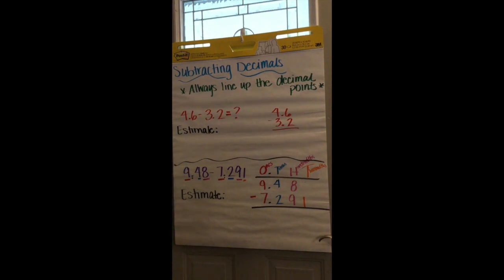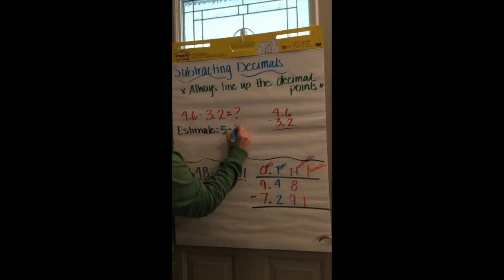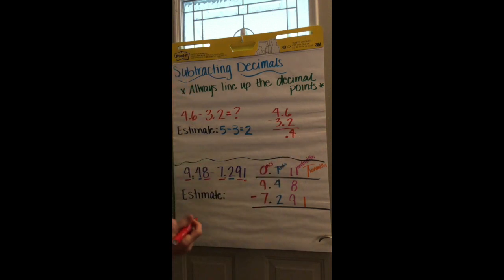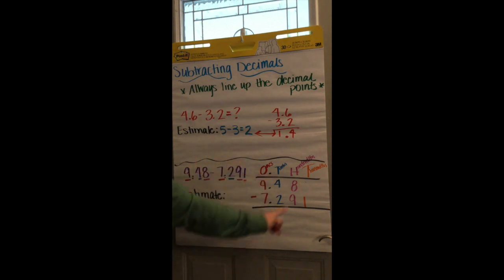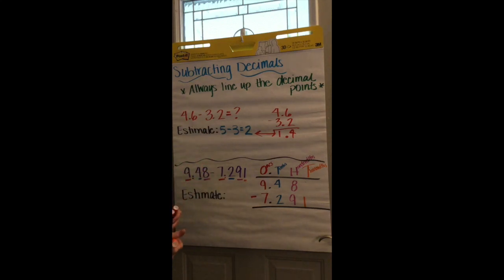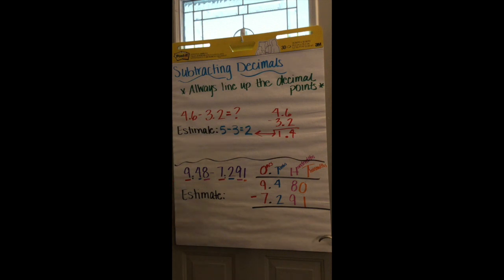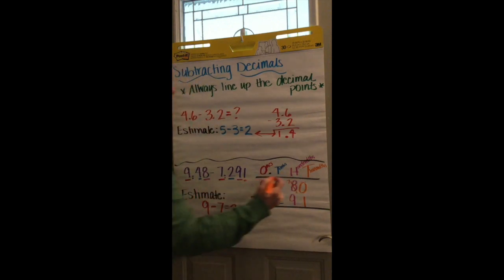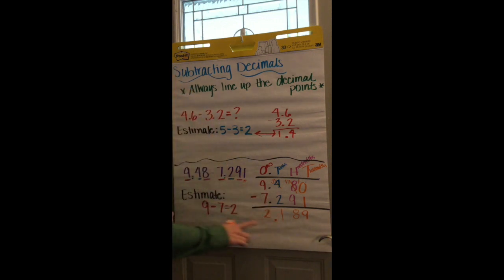Subtracting Decimals Examples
This video is about Subtracting Decimals Examples